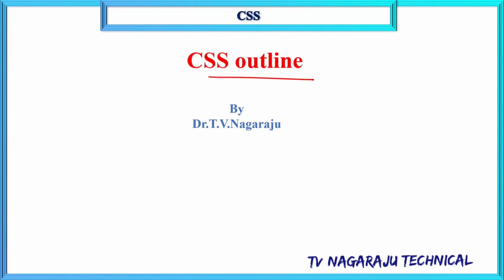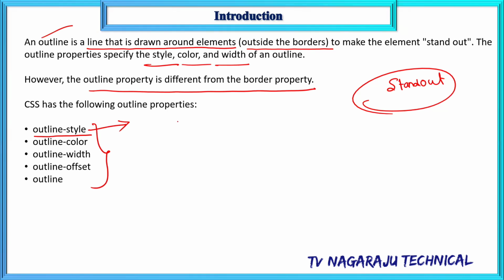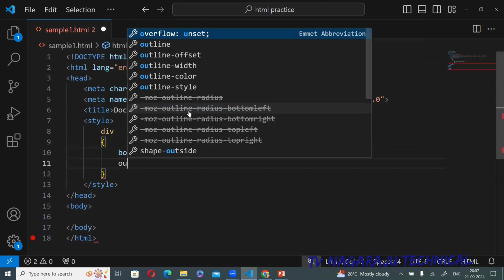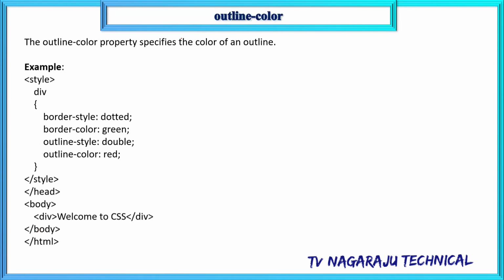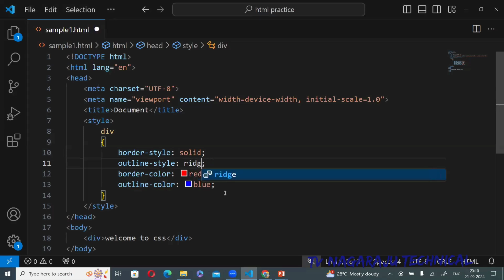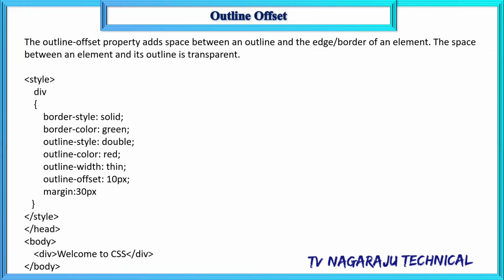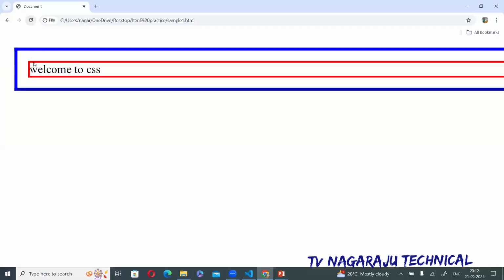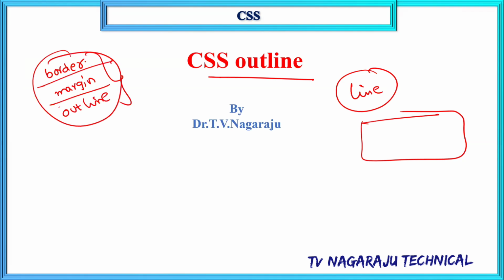OUTLINE IN CSS | CSS OUTLINE PROPERTIES | CSS STYLES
In this video we discussed outline property in css.@tvnagarajutechnical9978